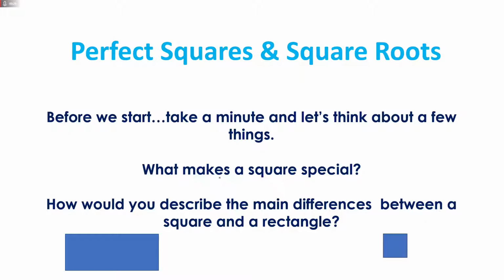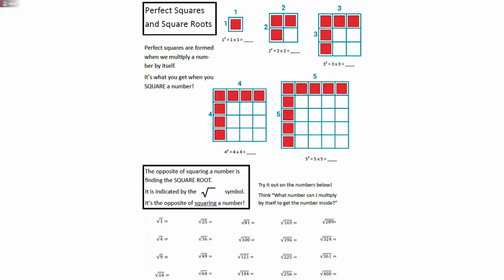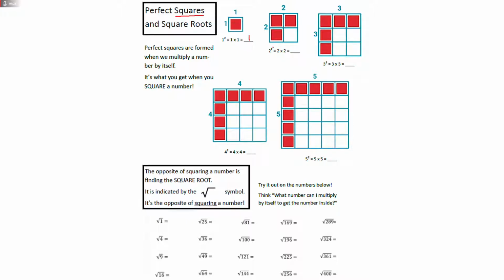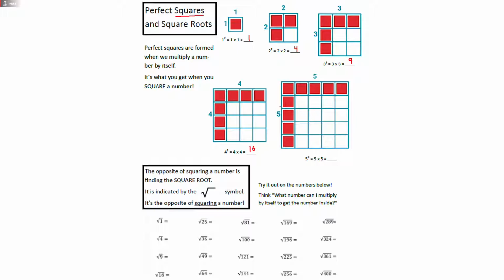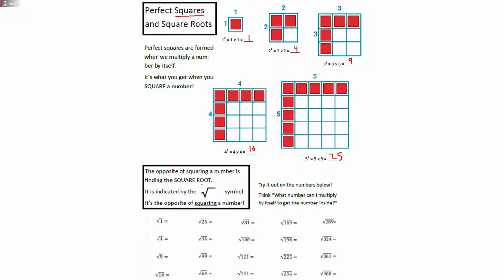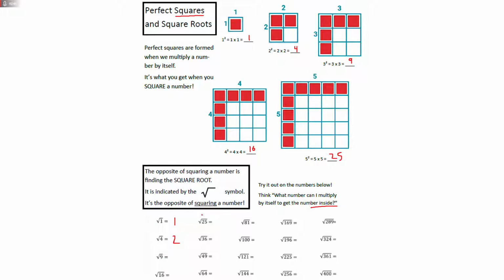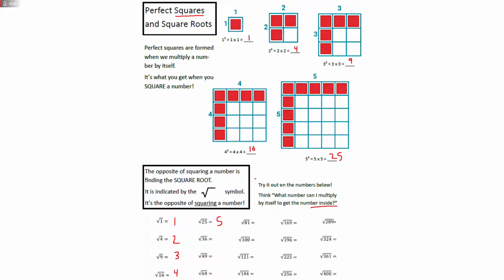Perfect Squares and Square Roots - Mr. Woodell